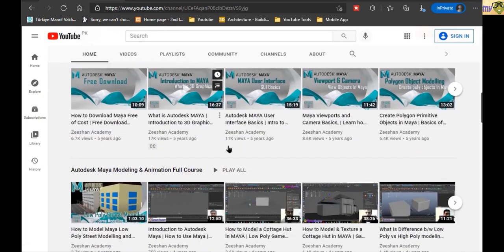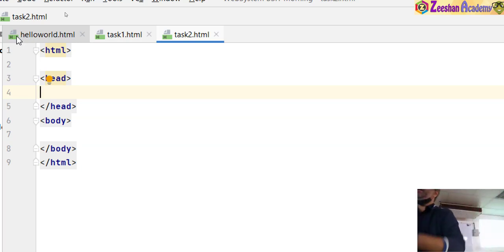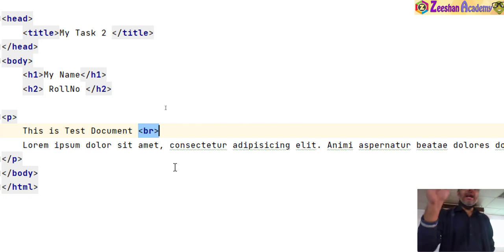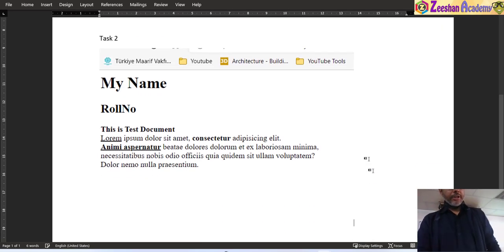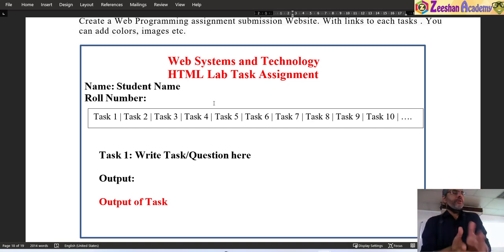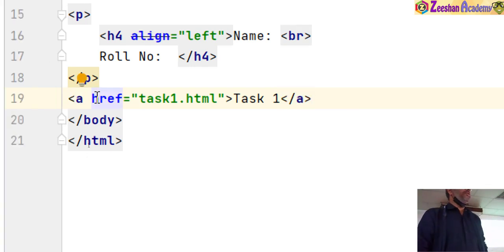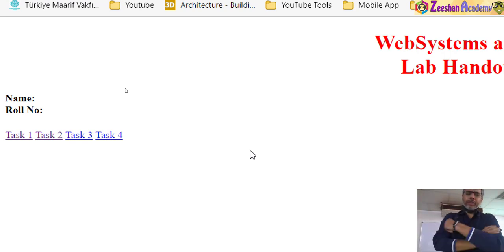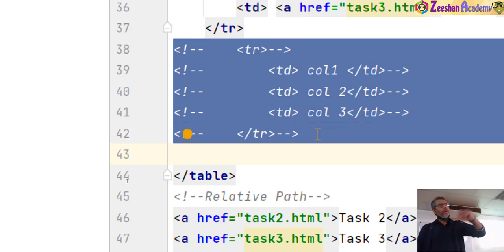Create Website using HTML | HTML Full Course | HTML tutorial for Beginners | HTML W3Schools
In this tutorial, I will Create a Website using HTML only. This is an HTML Full Course starting from scratch for beginners. We will cover notes from the W3Schools  HTML tutorial for Beginners. Hopefully, after this HTML tutorial, you will be able to build websites easily and quickly. For Notes and reference material use the HTML W3Schools website. W3Schools is an amazing website for web developers.